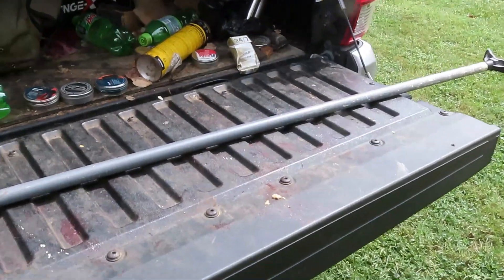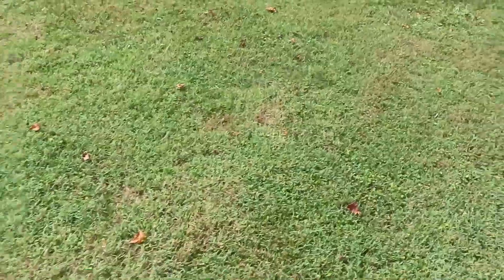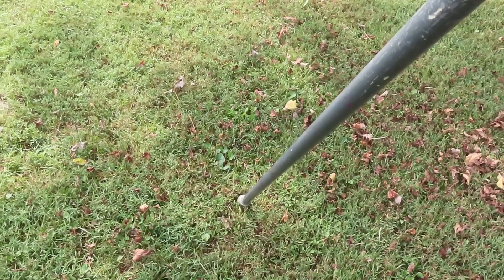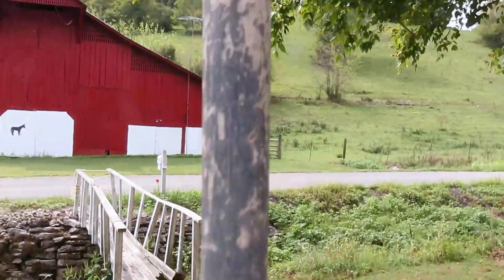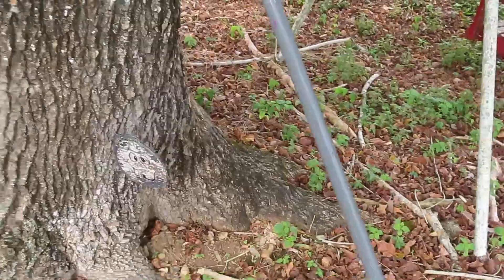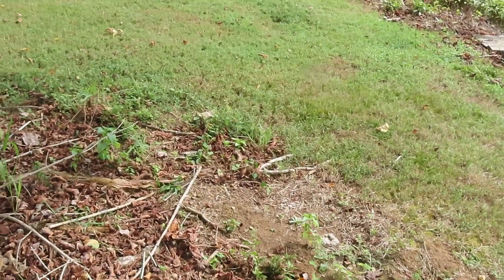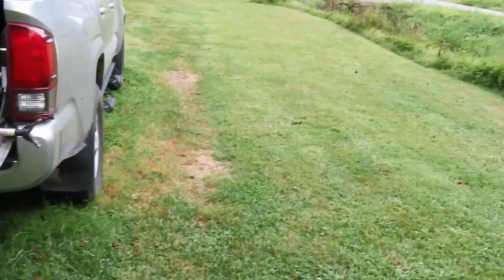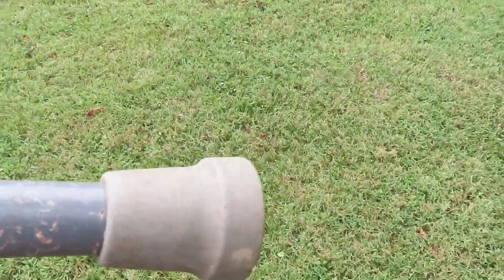My Secret Weapon on squirrels -- Long Fiberglass pole/stick